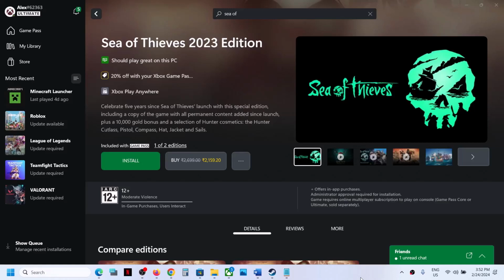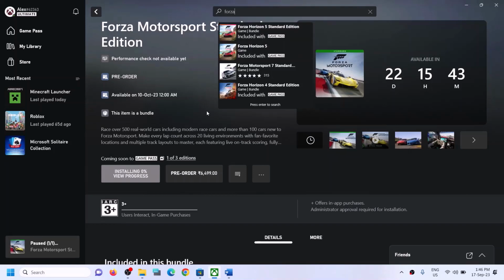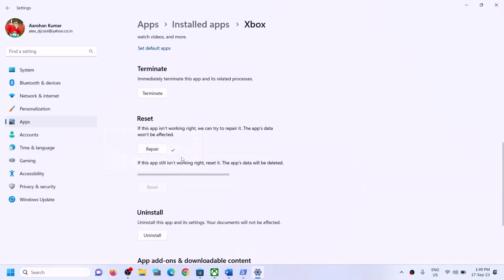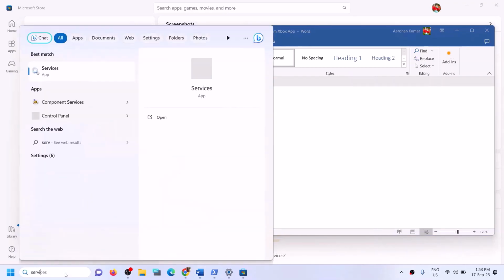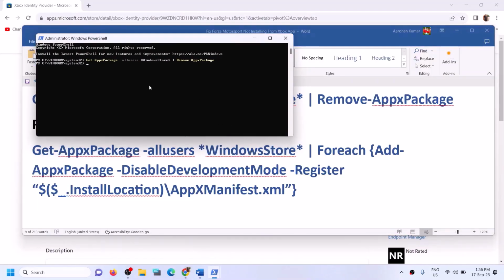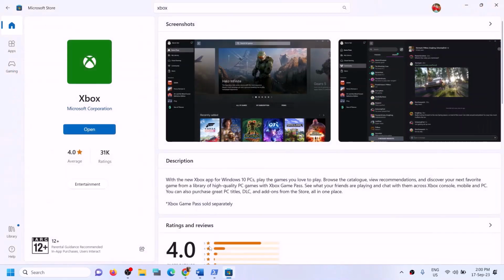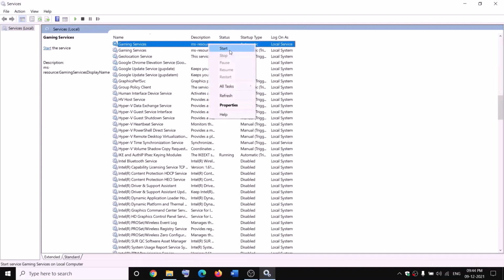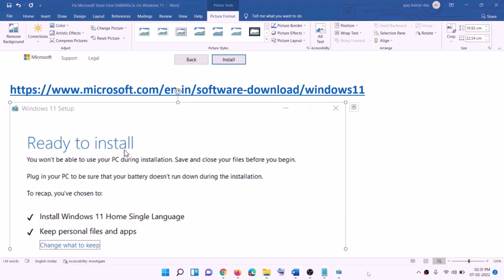Fix Sea of Thieves Not Installing Error 0x80073d19 Xbox App/Microsoft Store On PC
Fix Sea of Thieves Error Code 0x80073d19 On Microsoft Store/Xbox App On Windows 11/10 PC
C:\Users\Username\AppData\Local\Packages\Microsoft.WindowsStore_8wekyb3d8bbwe
Install Gaming service:
start ms-windows-store://pdp/?productid=9MWPM2CQNLHN
Step 8) Start all these services
IP Helper
Gaming services
Windows Update